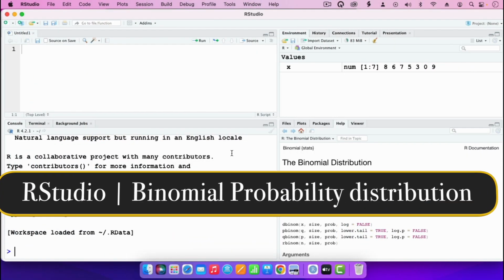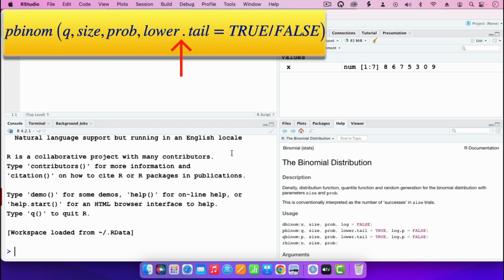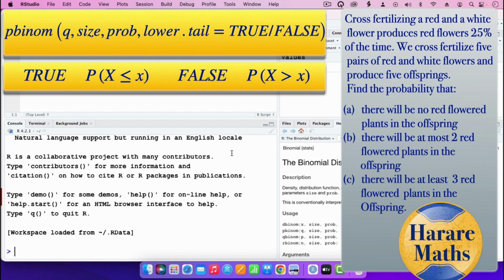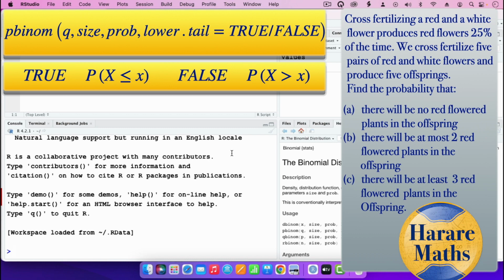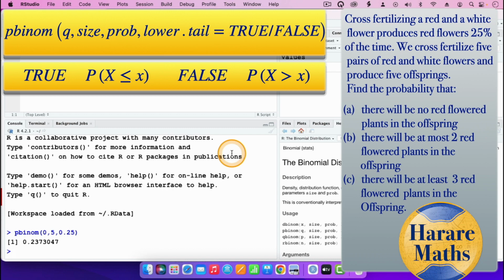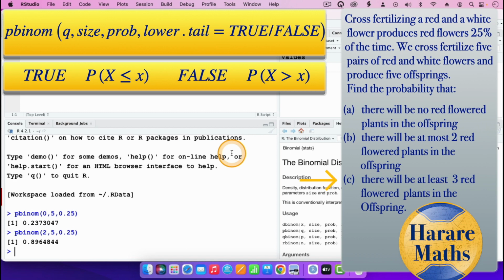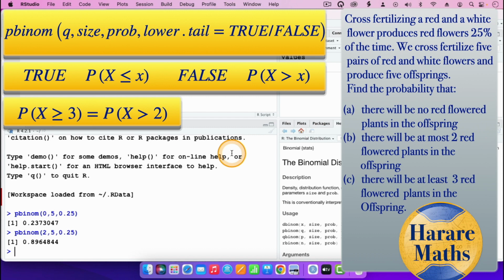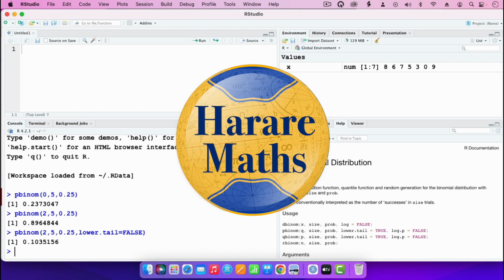RStudio | Binomial probability distribution function